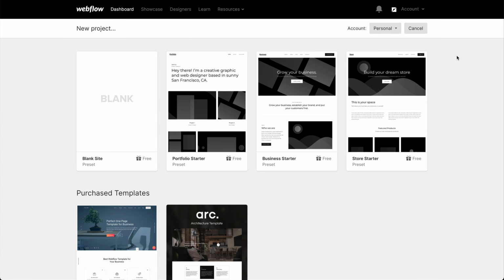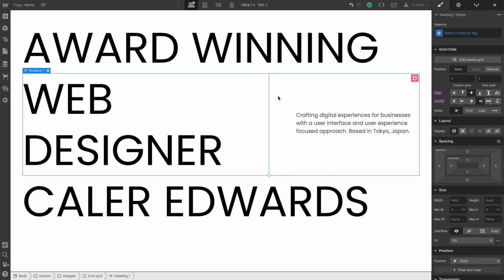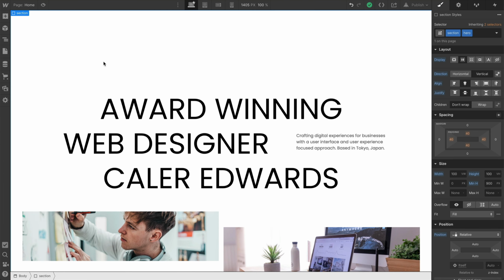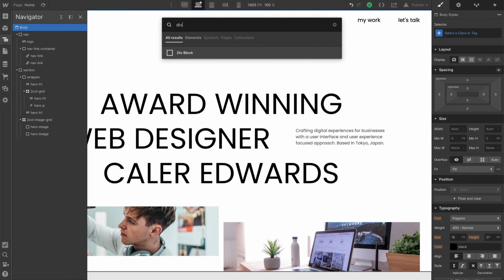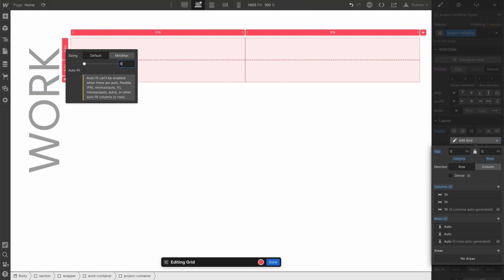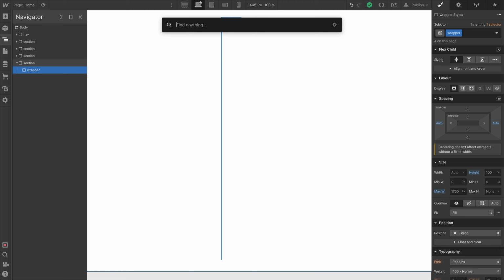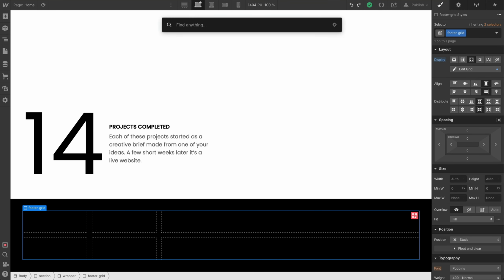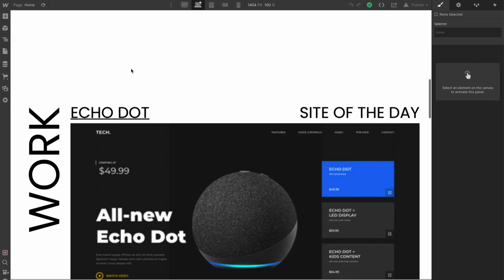Design & Build a Portfolio Website (Webflow) - Part 2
Building a portfolio website with Webflow.

In this video we will build the desktop version for a portfolio website in Webflow. This is part two of a three part video series designing and building a portfolio website.